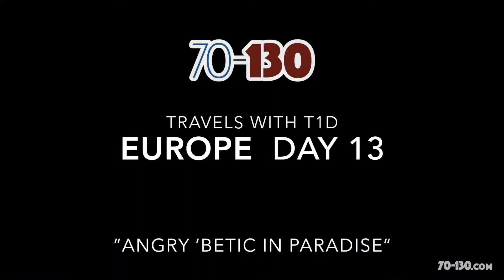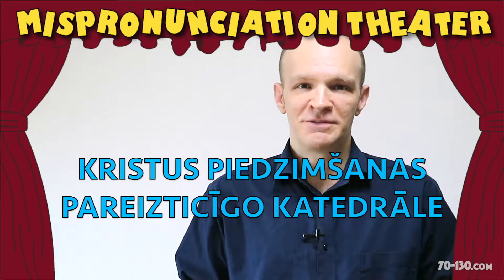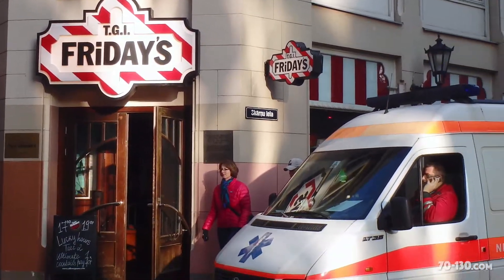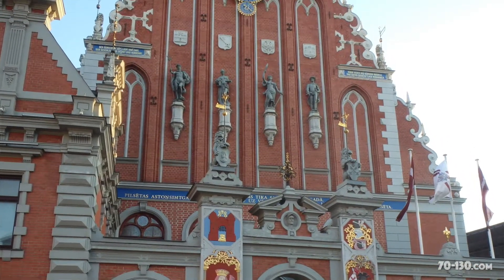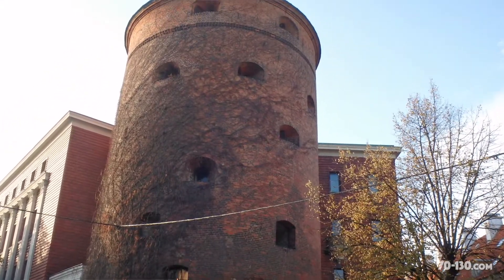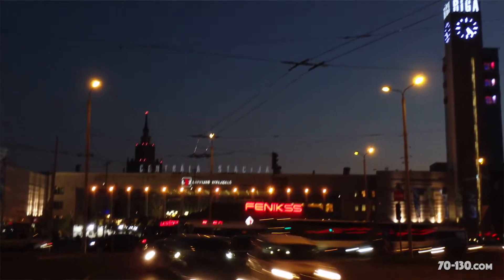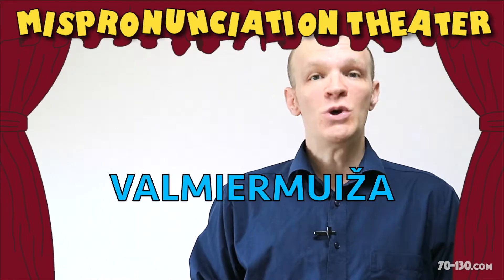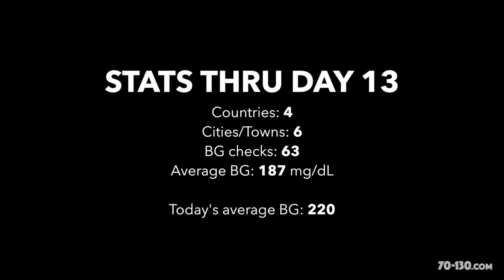What I found when I wandered the streets of Old Town Rīga, Latvia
Watch how my blood sugar improved while visiting stunning Old Town Riga in Latvia. Diabetes has been acting up lately - including this morning - but I finally got some great readings among the old buildings and quirky Hanseatic touches of Riga, a UNESCO World Heritage Site. T1D made me angry but Riga made me happy. Ah, the balancing act of traveling with diabetes!!

This video is a look back at Day 13 of an epic trip that lasted over four months and took in 18 countries, mostly in the stunning but lesser-visited parts of Europe. Chock full of all the travel tales *and* the blood sugar ups and downs.